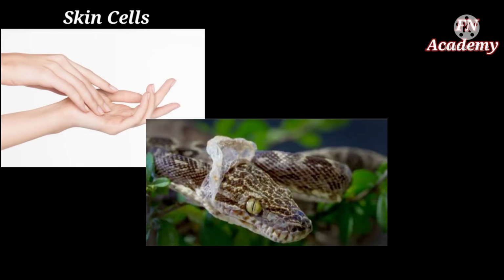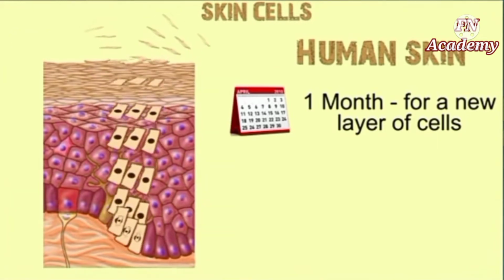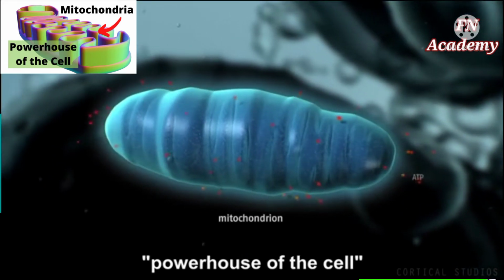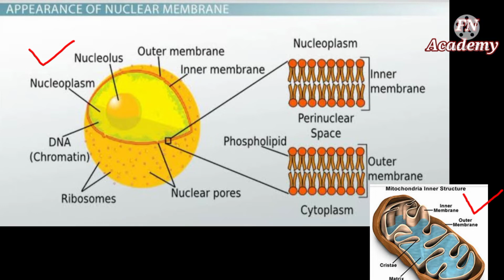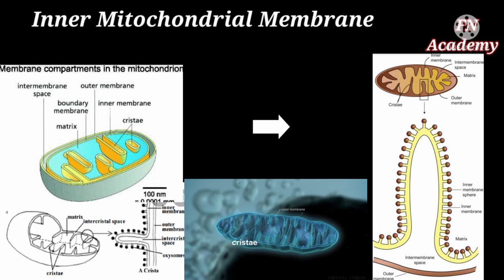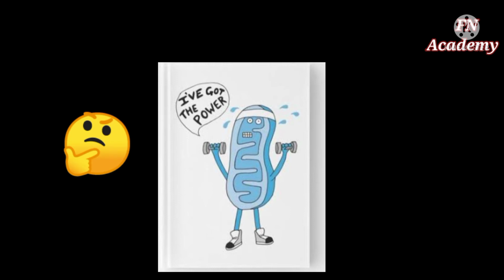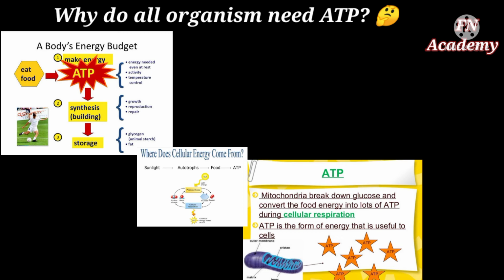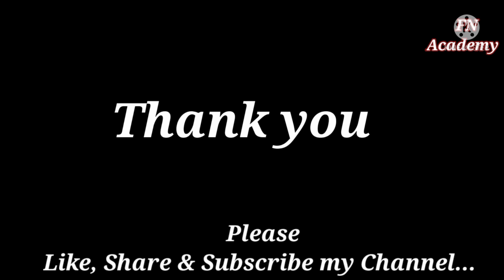Cell organelle | Mitochondria -Power house of the cell | Structure & Function | Biology | Farha Noor